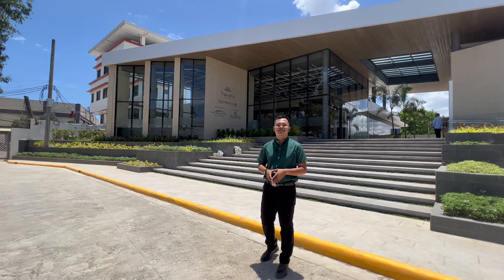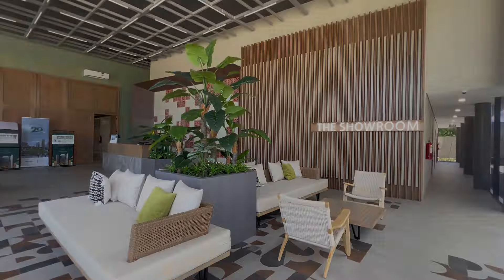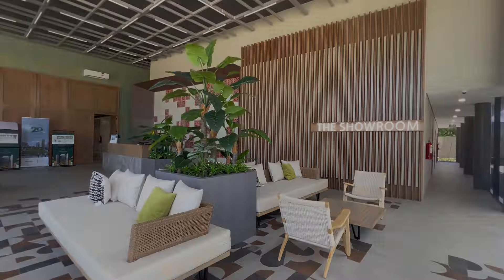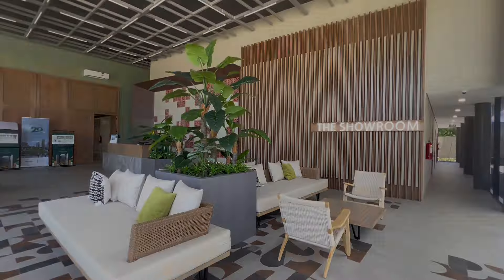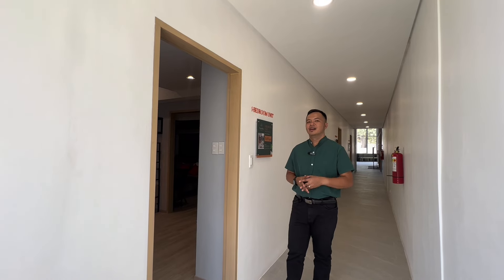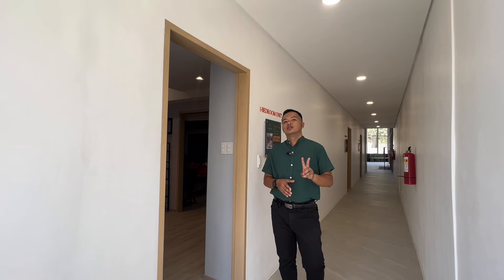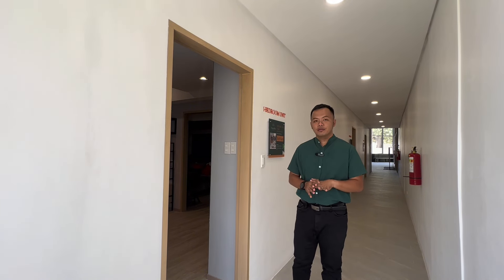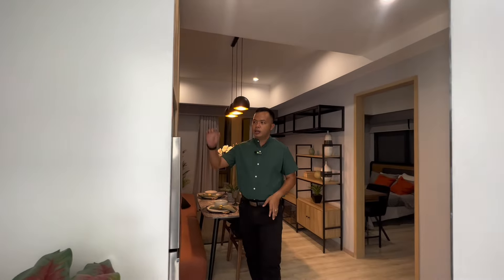MANDTRA RESIDENCES | AFFORDABLE CONDO | 5,900